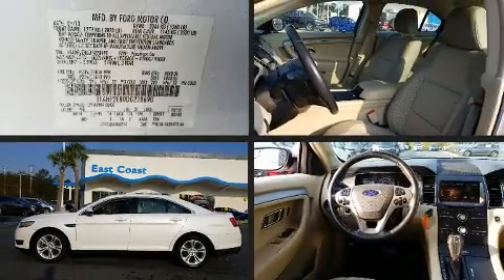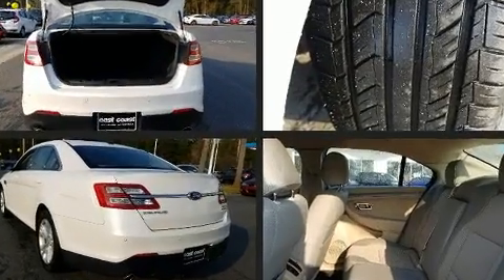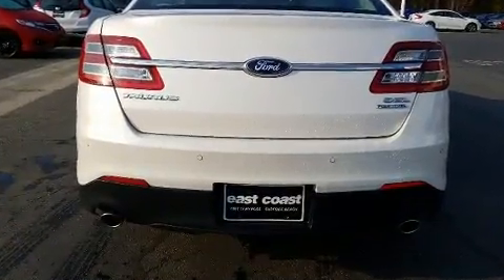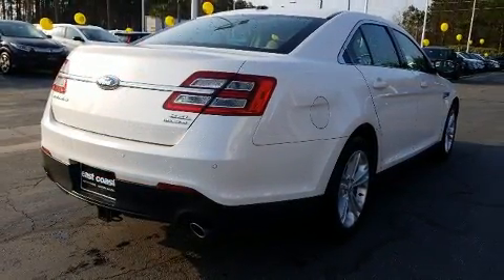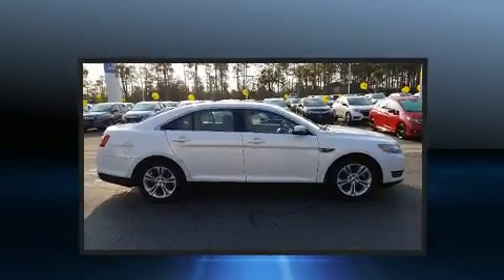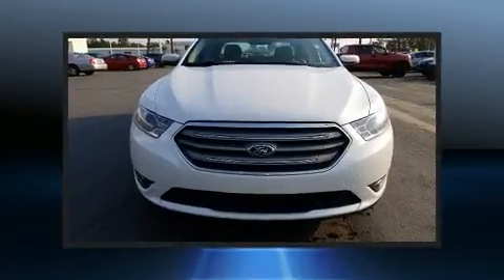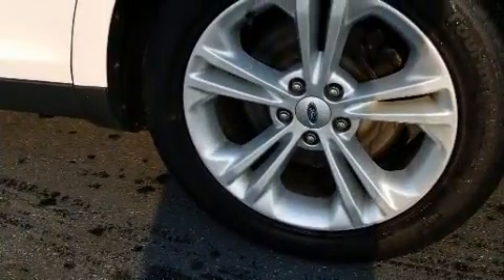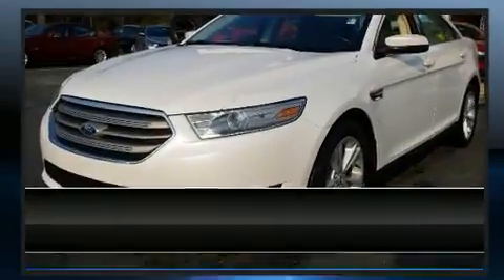2013 Ford Taurus SEL w/Sync in Myrtle Beach, SC 29588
8756 US Highway 17 Bypass South

You can expect a lot from the 2013 Ford Taurus. This 4 door, 5 passenger sedan provides exceptional value! A 3.5 liter V-6 engine pairs with a sophisticated 6 speed automatic transmission, and for added security, dynamic Stability Control supplements the drivetrain. Top features include remote keyless entry, a tachometer, variably intermittent wipers, a trip computer, an automatic dimming rear-view mirror, front bucket seats, heated door mirrors, and power seats. Side curtain airbags deploy in extreme circumstances, shielding you and your passengers from collision forces. Our aim is to provide our customers with the best prices and service at all times. Please don't hesitate to give us a call.